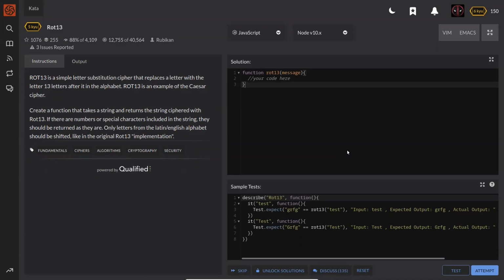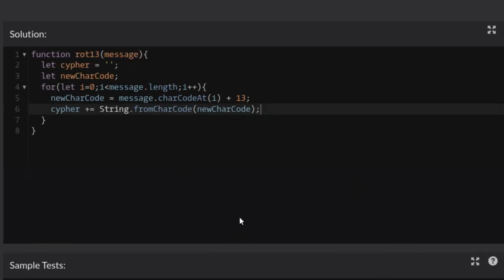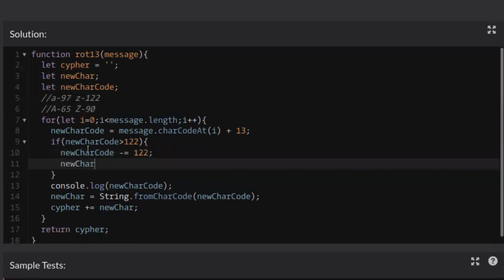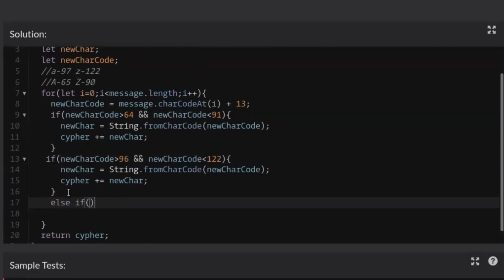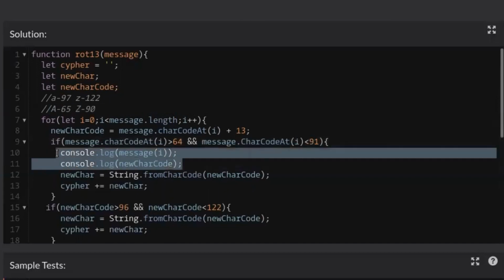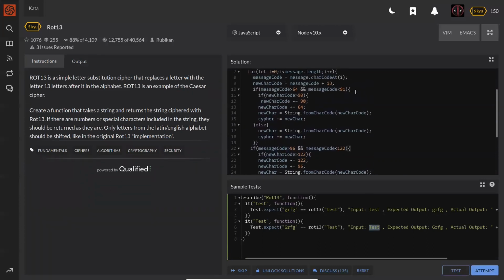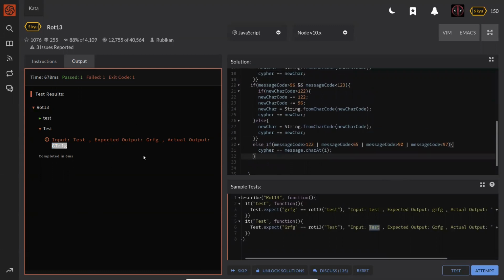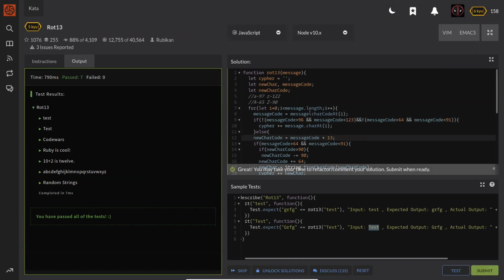CodeWars: Encoding using ROT13 - Solving using JavaScript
ROT13 is a simple letter substitution cipher that replaces a letter with the letter 13 letters after it in the alphabet. ROT13 is an example of the Caesar cipher.